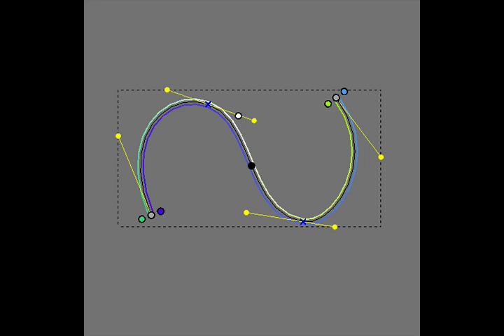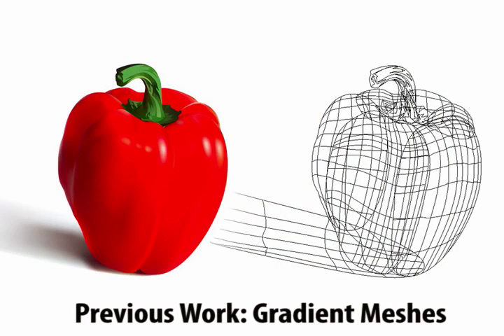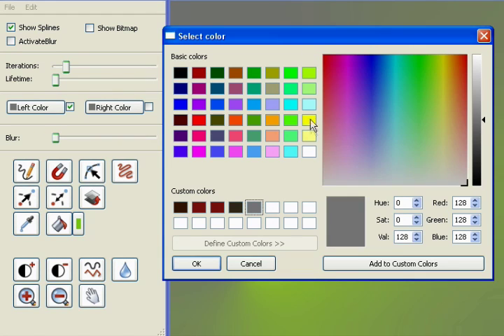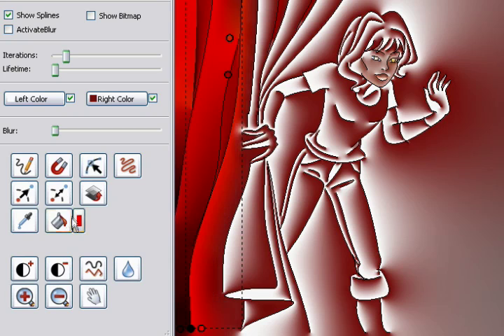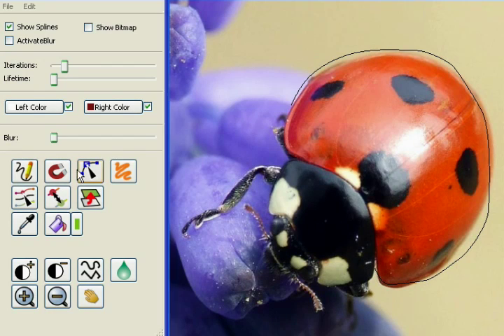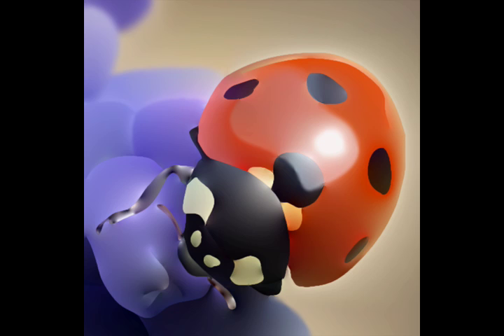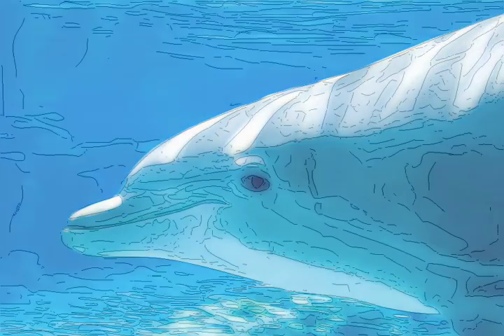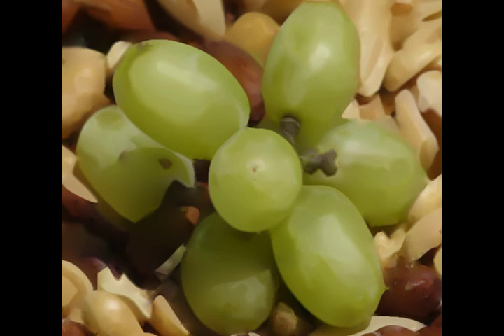Diffusion Curves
Video of the Diffusion Curves, from SIGGRAPH 2008.
The video presents the "Diffusion Curve" primitives for the creation of soft gradients and blur in vector graphics, along with an image analysis method to automatically extract Diffusion Curves from photographs.
Authors: Alexandrina Orzan, Adrien Bousseau, Holger Winnemöller, Pascal Barla, Joëlle Thollot, David Salesin